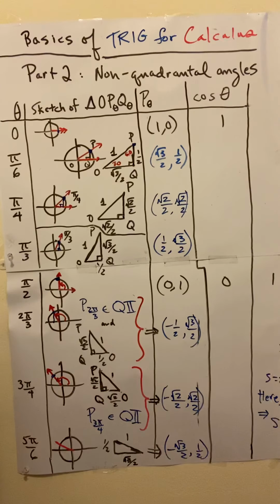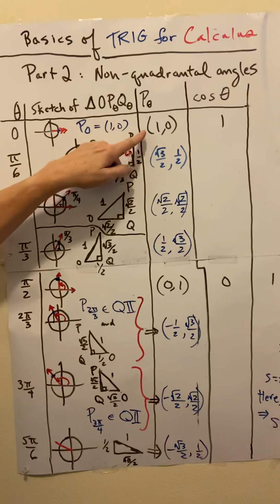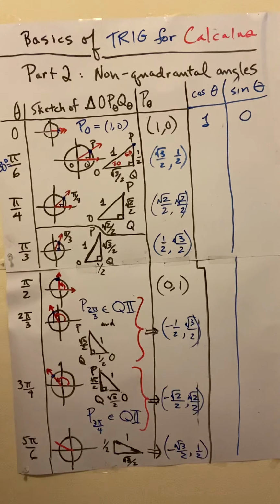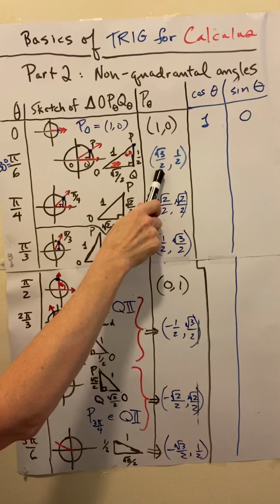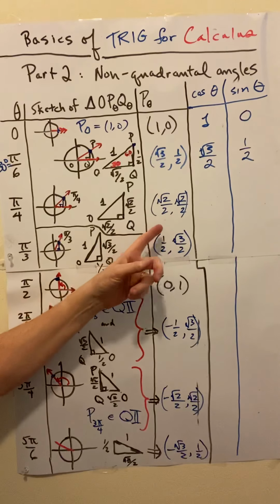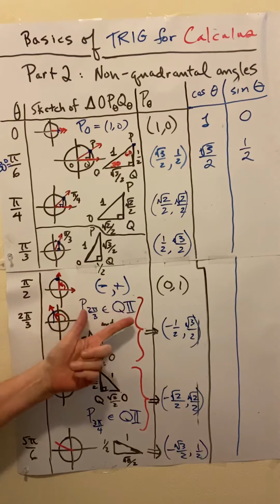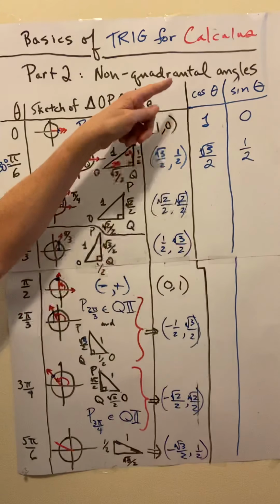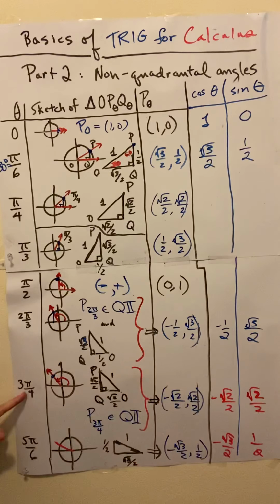Math 2412: Part 3 of Trig Basics for Calculus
This is the 3rd video (out of at least 5) covering the absolute minimum of information about trig necessary for doing well in the calculus.